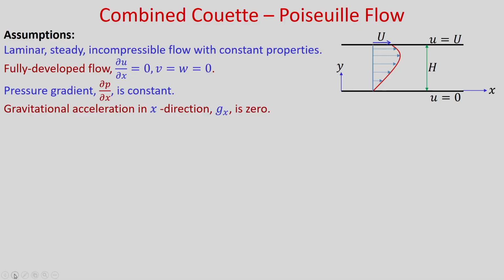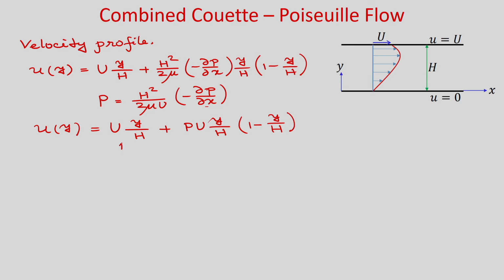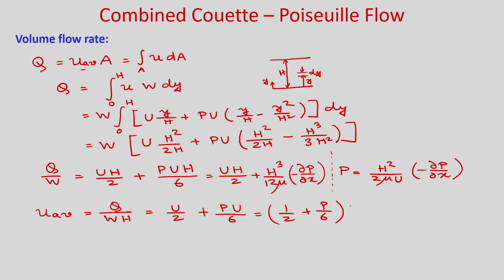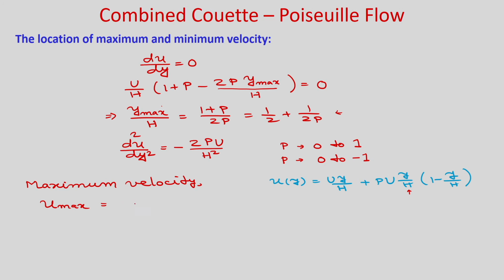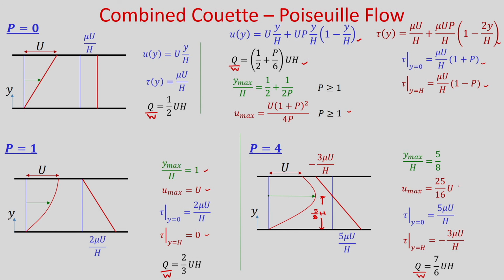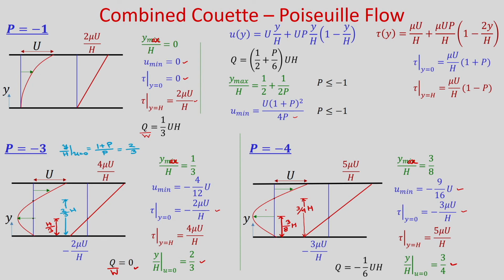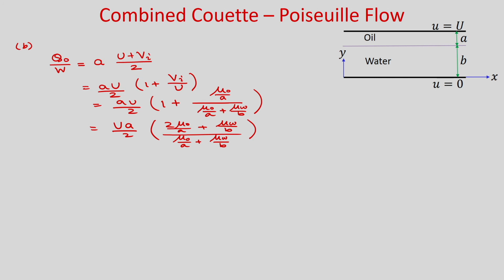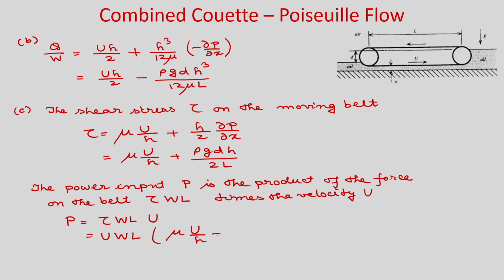Lec 8: Combined Couette – Poiseuille Flow